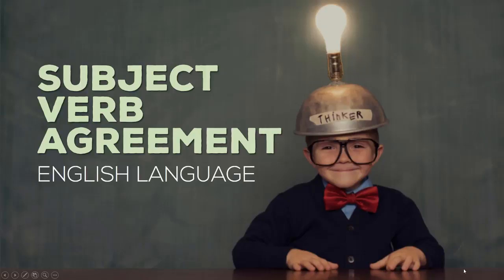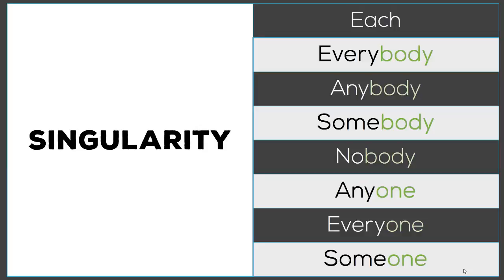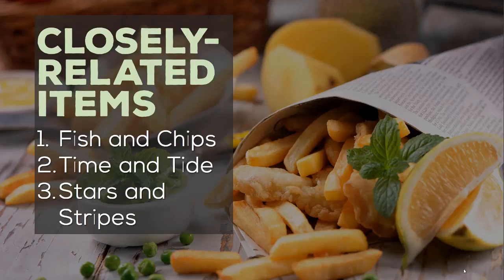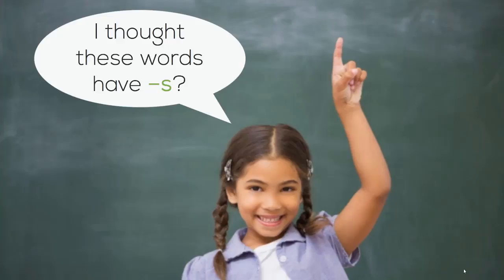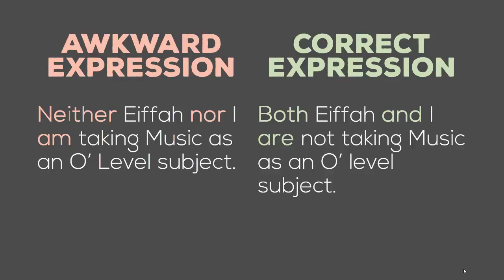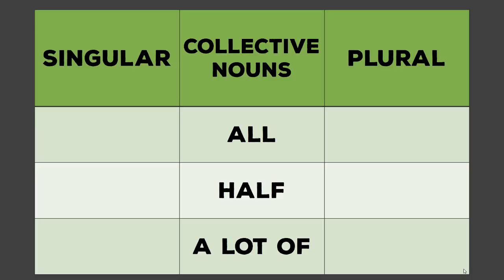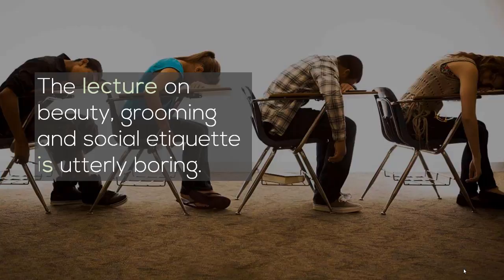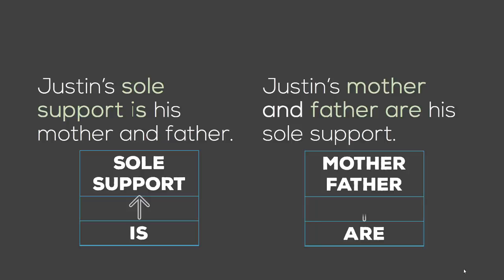English Language - Subject Verb Agreement (SVA)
This video introduces Subject Verb Agreement under English Language to students who are grasping with the basic grammar. Subjects and verbs must agree with one another in number (singular or plural) or gender. However, for English Language, since there is no difference in verb form for gender, it won't be necessary.

The video is divided into 5 areas.
1. (4:38) Singularity
2. (6:23) Plurality
3. (7:02) Tricky Business